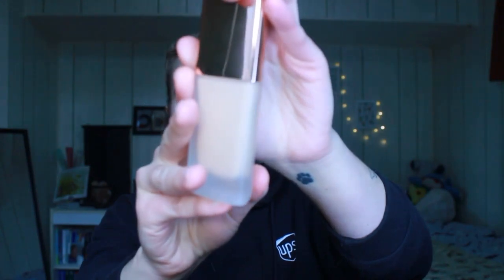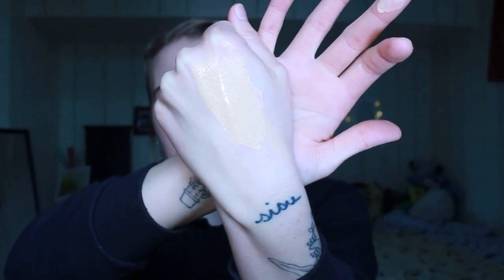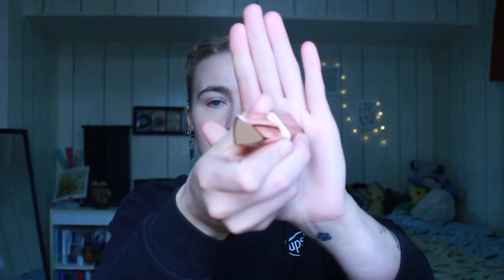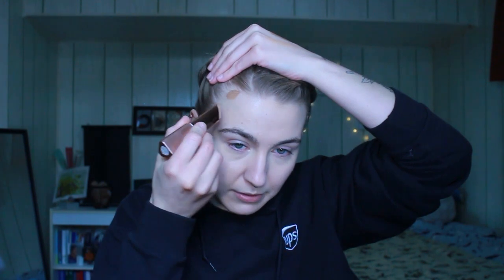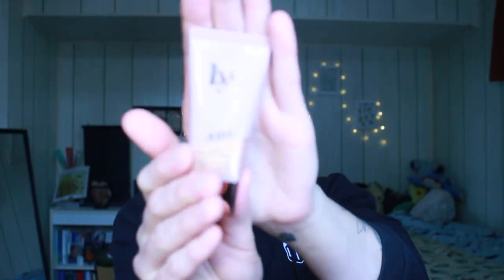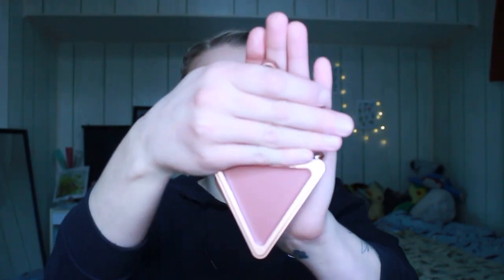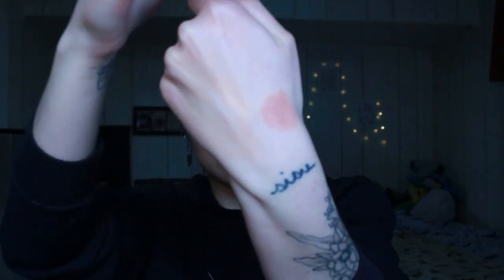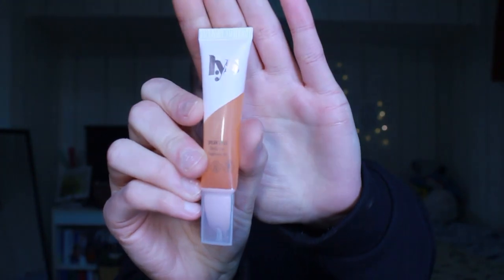Full Face of LYS // Wear Test and Mini Vlog (IKEA!) // CRUELTY-FREE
Well, what IS your favorite shape? Did I make you think about something you've never contemplated before? :3